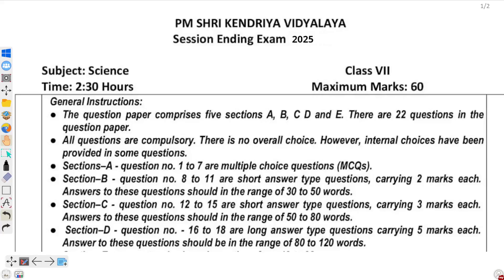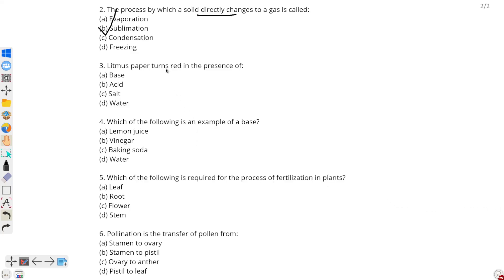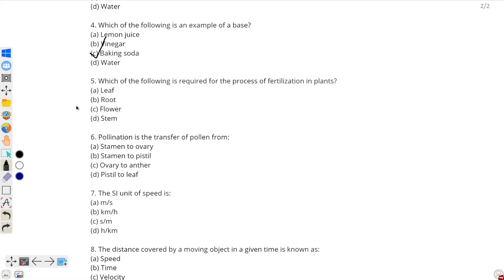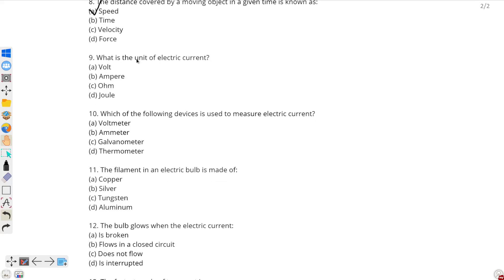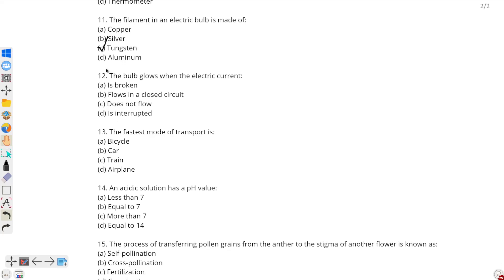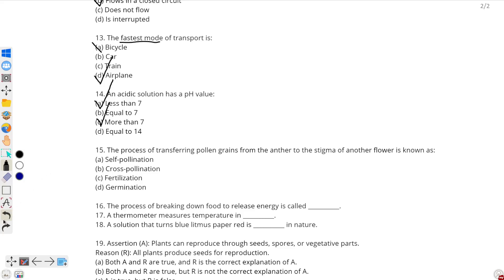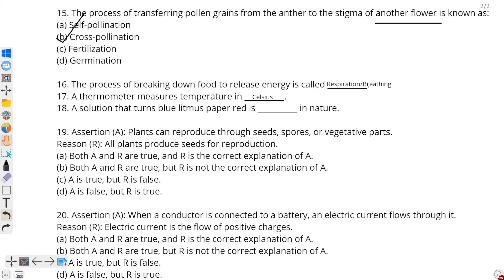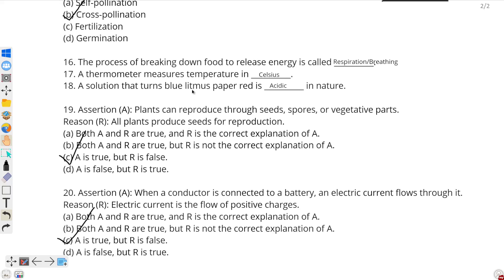class 7 science annual exam 2025 | science class 7 annual exam question paper 2024-25 | imp | pyq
Tags-